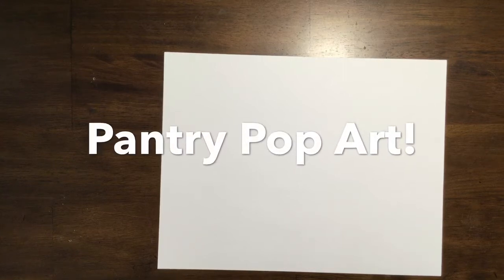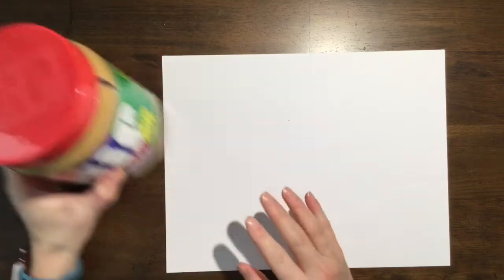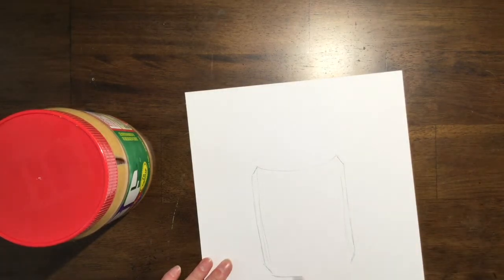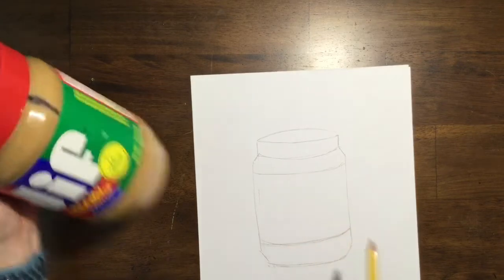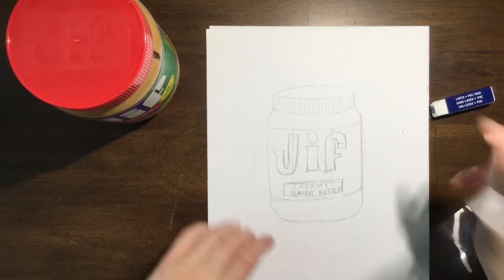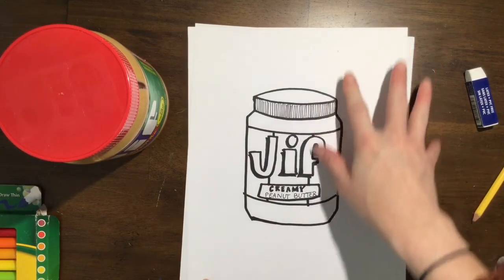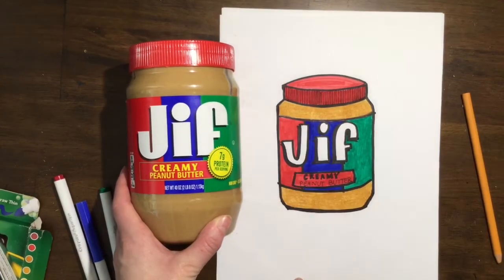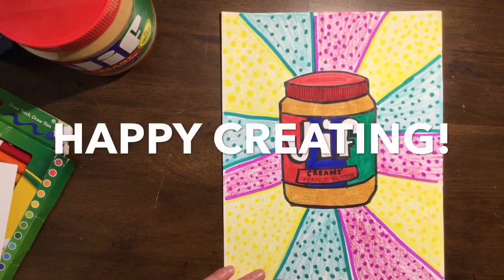Pantry Pop Art